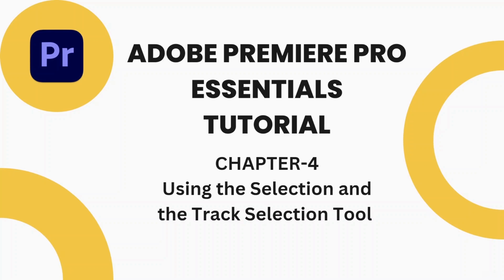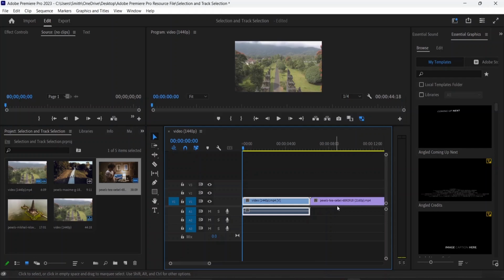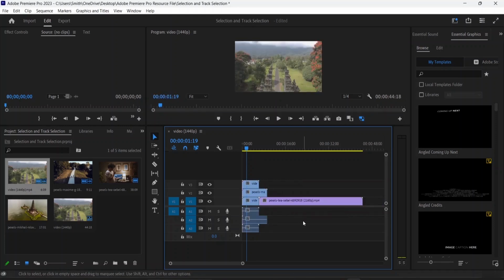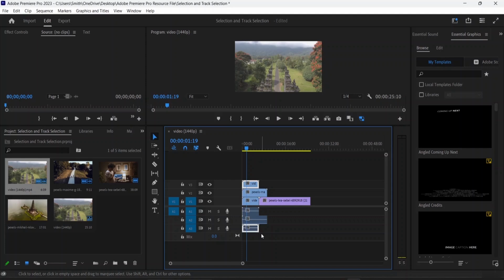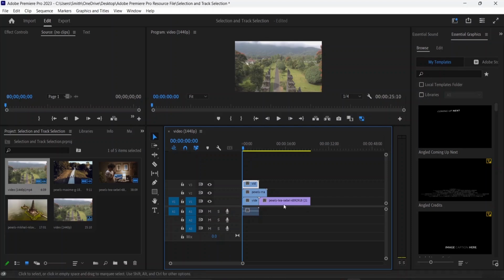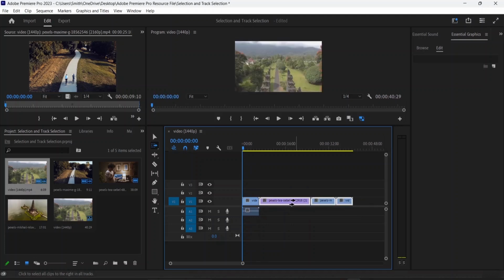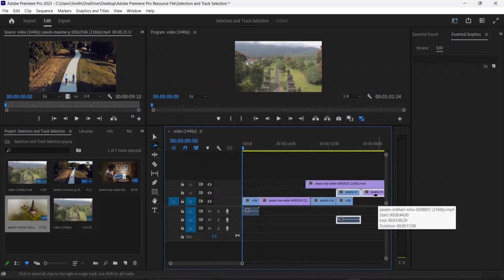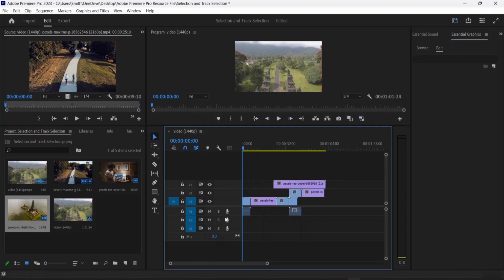Using the Selection and the track selection tool CHAPTER-4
Learn how to use the Selection Tool and Track Selection Tool in Adobe Premiere Pro to speed up your editing workflow! These essential tools help you move, select, and manage clips on your timeline with ease.